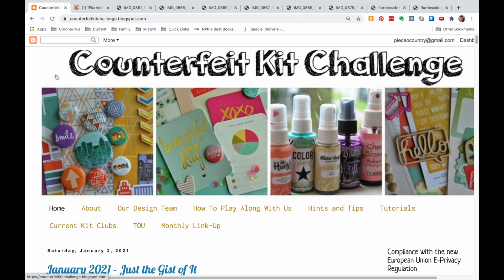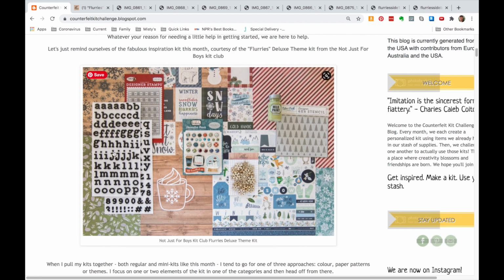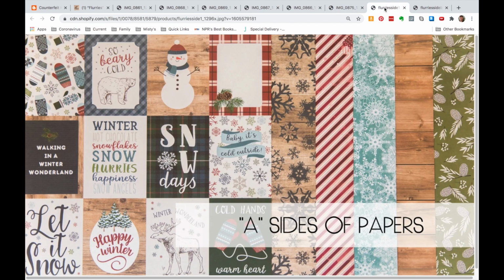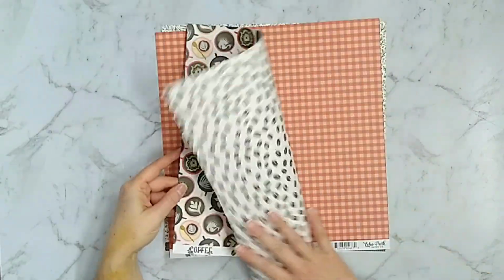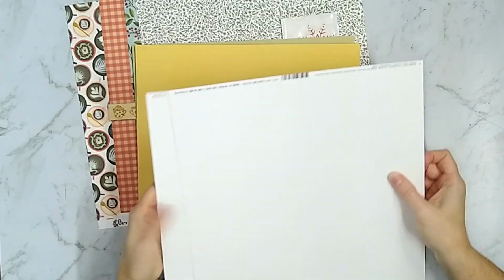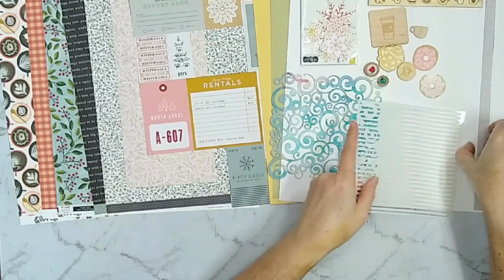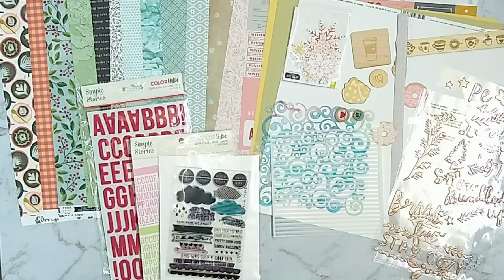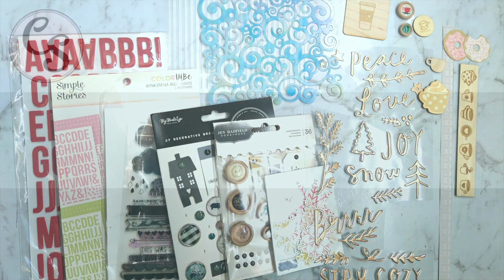Scrapbook Kit build -- A Counterfeit Kit Club Challenge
_____Episode 121_____
The Counterfeit Kit Challenge offers inspiration images for you to shop your stash and build your own paper crafting kit. This month I show you how I took that inspiration and coordinated my own scrapbooking kit. I was inspired by weather elements, warm & cozy elements and blued, reds and a bit of green.

_____Products & Links mentioned in this episode_____

More product info is available on my blog.

_____Find Me_____
Craftysoup.com